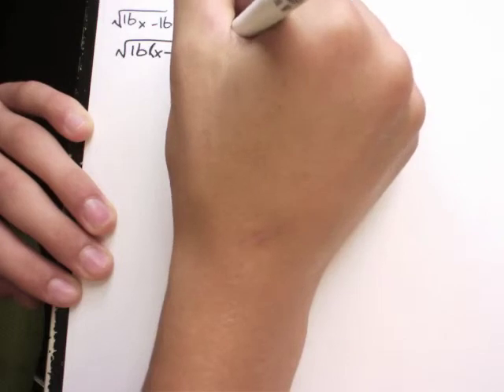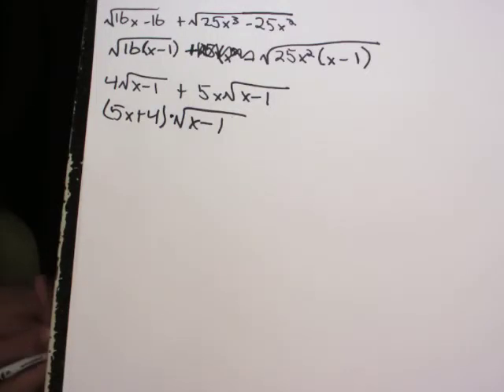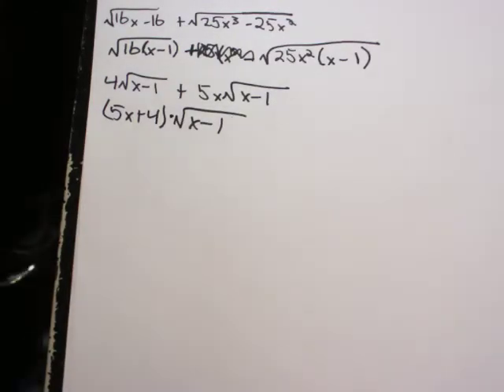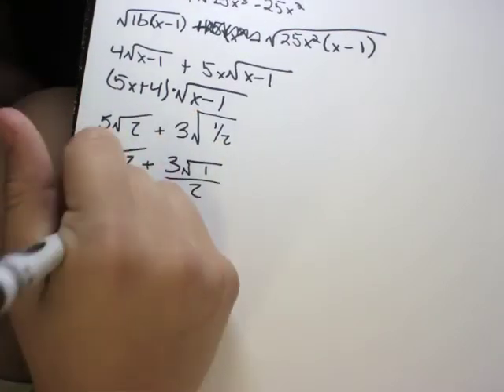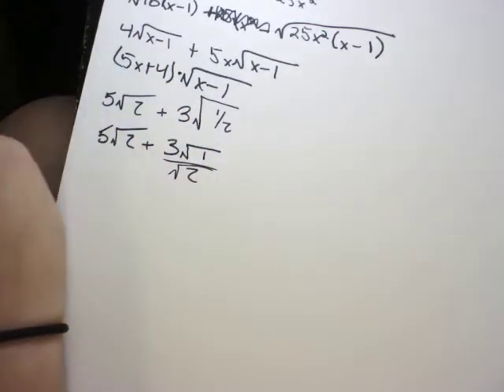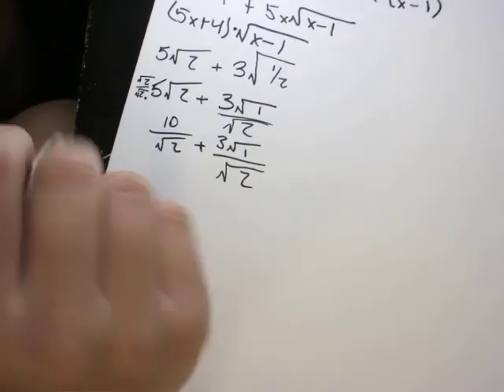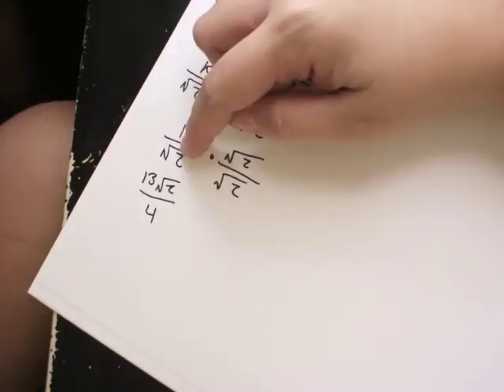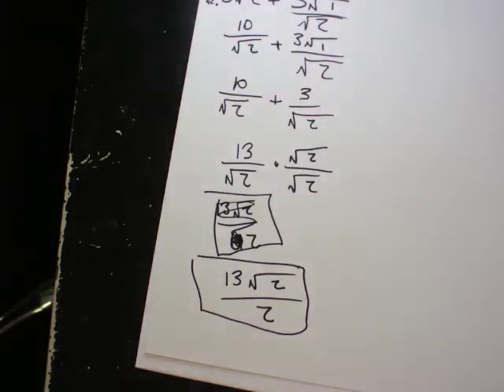Addition and Subtraction of Radicals (Part 2)